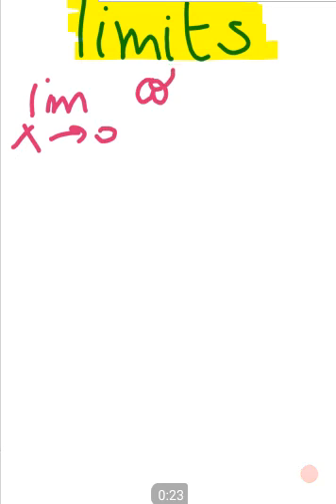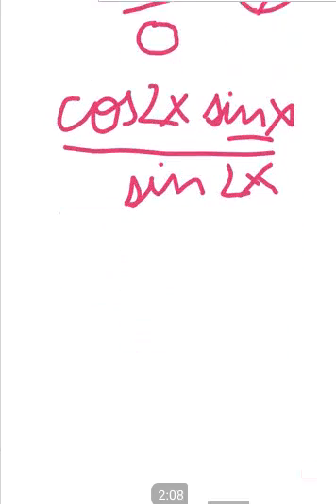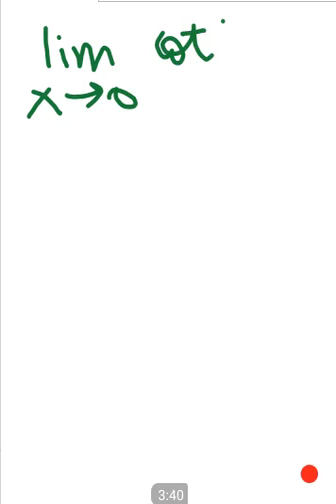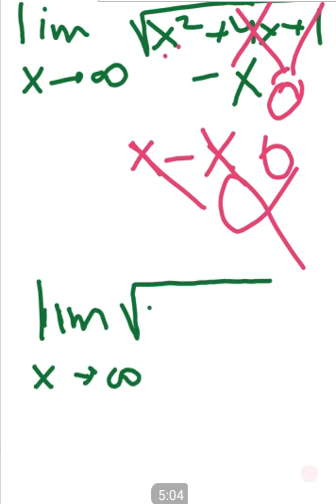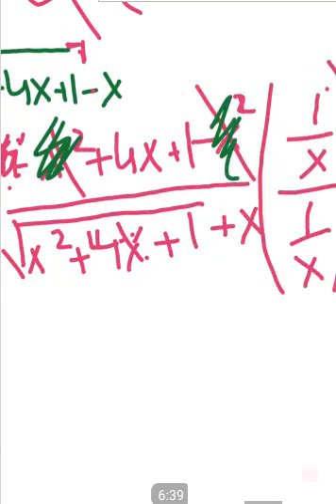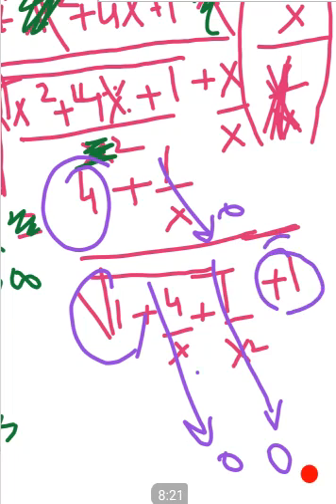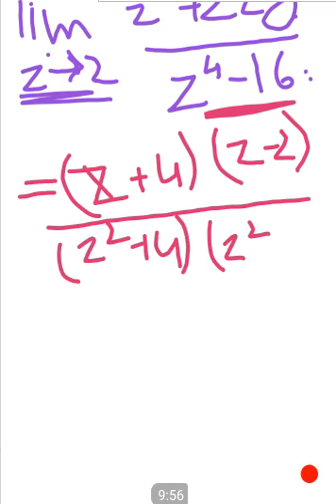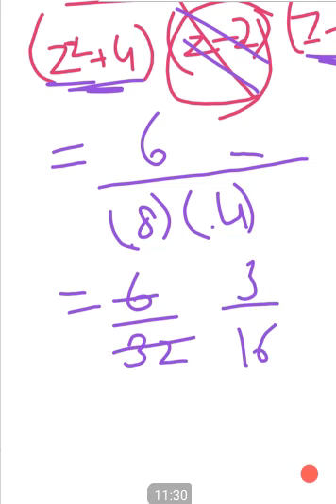Limits III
Examples